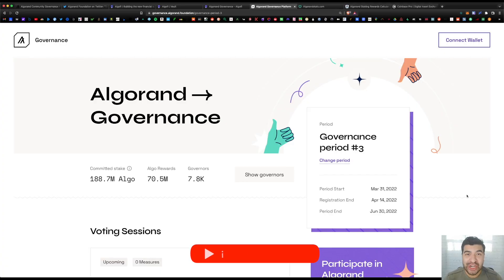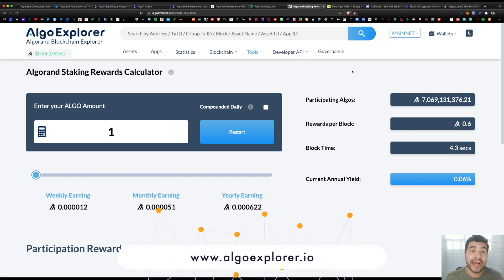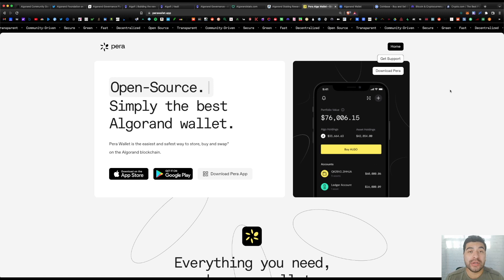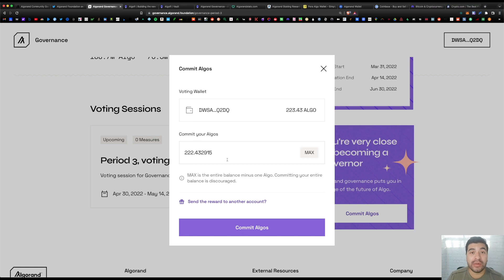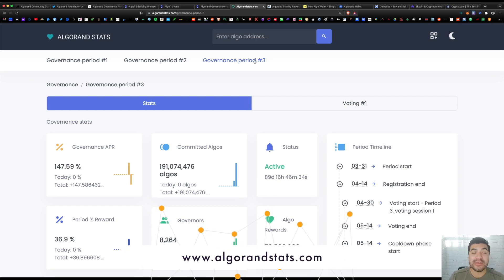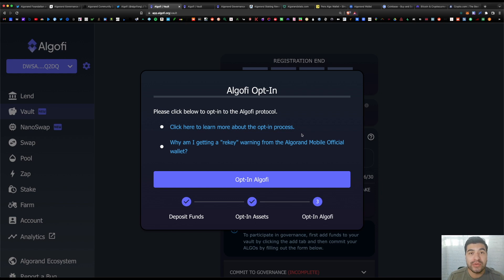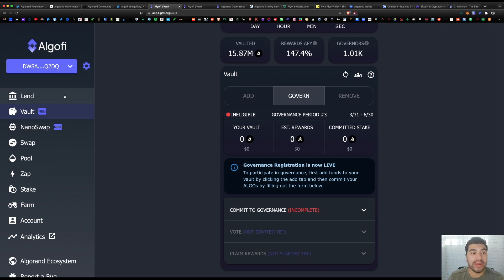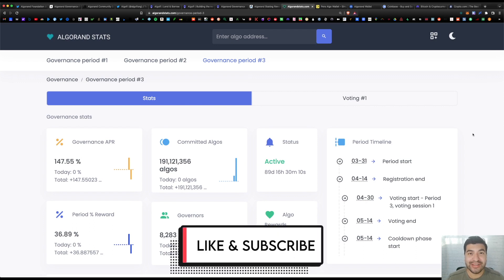How To Vote On Algorand Governance And Earn Voting Rewards! Complete Guide 2022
The Algorand Foundation has quarterly governance periods where investors can vote on upcoming blockchain proposals. For voting and 'committing' your ALGO tokens, you are rewarded with a healthy reward rate. The reward rate is currently at 17% APR which is paid out in ALGO tokens. You can vote on the official Algorand Governance website, or use the Algofi Defi platform instead. Both are legitimate ways of voting. While using Algofi, you can also remain liquid and lend out your ALGO simultaneously and earn double the rewards. This video covers a complete guide on how to vote using either method. Either method also requires a Pera Wallet or MyAlgo Wallet.